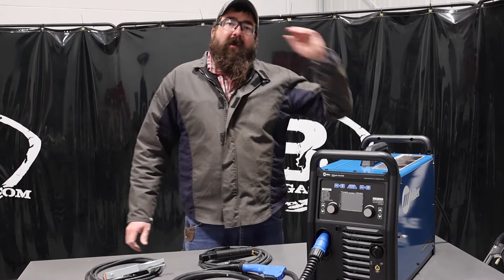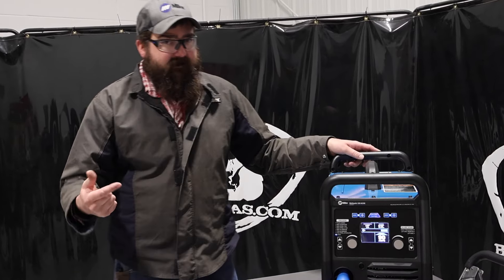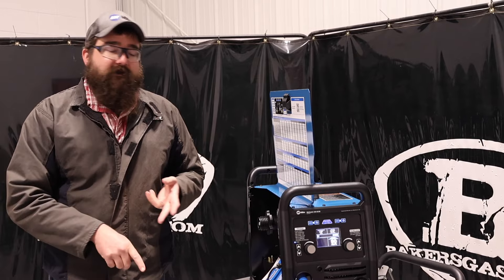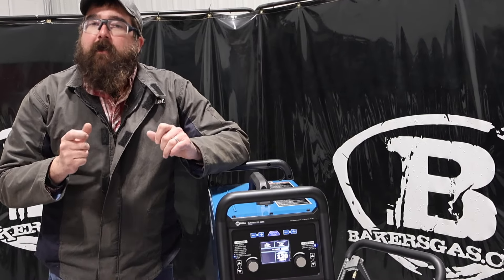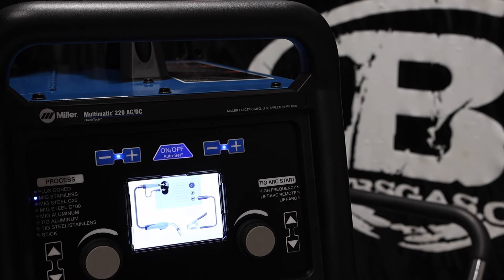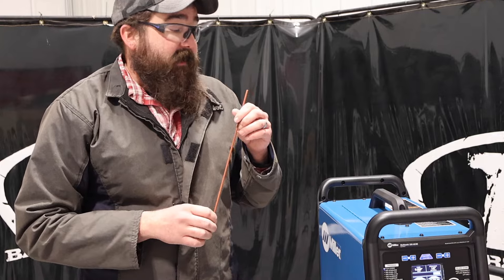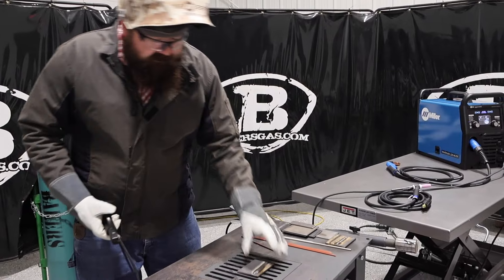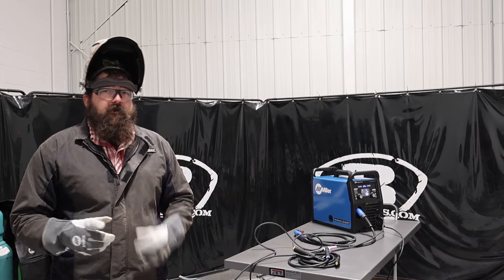New Miller Electric 220 with 6010 UPDATE! + 2024 Miller 907757 Review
Baker's Gas updated video with the latest edition of the Multimatic 220. What has changed? You can now stick weld 6010!

New Feature: 6010 Stick Electrode Welding Capability

The standout feature in the 2024 version of the Miller Multimatic 220 is its newfound ability to weld with 6010 stick electrodes. Unlike previous models, this update is not a mere software tweak but a substantial hardware enhancement. This means that if you own a Multimatic 220 from before 2024, you won't be able to take advantage of this upgrade.

Why is this significant? The 6010 stick electrode is widely used in the education space, particularly in fields like pipe welding. The 6010 is renowned for its high-density welds, making it a preferred choice in challenging environments such as pipes, shipyards, tanks, towers, and other thick metal structures. Moreover, this electrode is typically exclusive to DC welding machines, making the Multimatic 220's compatibility a notable edge.

QuickTech Technology:
The Multimatic 220 has always been known for its user-friendly features, and the 2024 version is no exception. The innovative QuickTech technology simplifies setup and process switching. With a simple trigger pull or foot control activation, the machine seamlessly changes processes, eliminating the need for manual adjustments.

Enhanced Display and Pro-Set Feature:
The Color LCD with Auto-Set Elite continues to be a highlight, offering easy parameter adjustments for MIG, Stick, AC TIG, and DC TIG processes. The Pro-Set feature further streamlines the welding experience by eliminating guesswork in setting weld parameters. For instance, AC Balance and Frequency for TIG welding and Pulse for DC TIG welding are pre-set for optimal performance.

Portability and Versatility:
Weighing only 56 pounds, the Multimatic 220 AC/DC is highly portable, allowing welders to take it wherever the work demands. Its multi-voltage plug (MVP) ensures compatibility with both 120-volt and 240-volt power outlets, providing flexibility on various job sites. The unit's generator compatibility enhances its usability, making it a perfect match for generators like the Miller Bobcat or Trailblazer series.

Identifying the New Version:
To check if your unit is the upgraded 2024 version, look for a QR code on the screen, an updated door sticker that includes 6010, and the presence of 6010 in the Auto-Set options. The serial number should also be after ND338568N.

The 2024 version of the Miller Multimatic 220 AC/DC Multiprocess Welder is a testament to Miller's commitment to meeting the evolving needs of welders. With the added capability to weld with 6010 stick electrodes, this versatile welder remains a top choice for hobbyists, small shops, and educational institutions. Upgrade your welding experience with the enhanced Miller Multimatic 220 AC/DC – where versatility meets innovation!